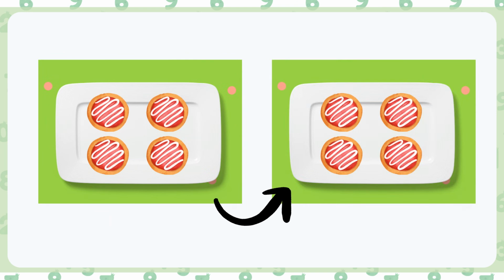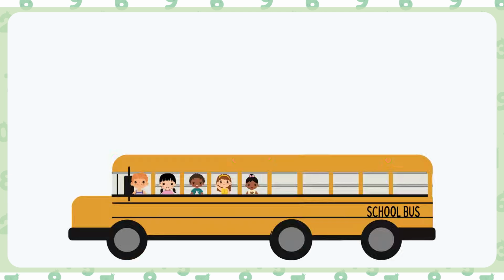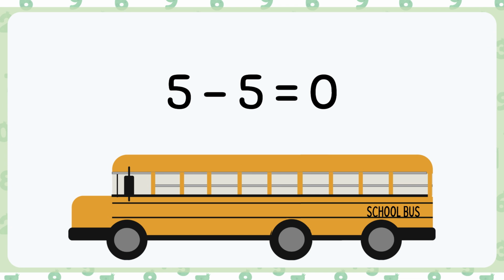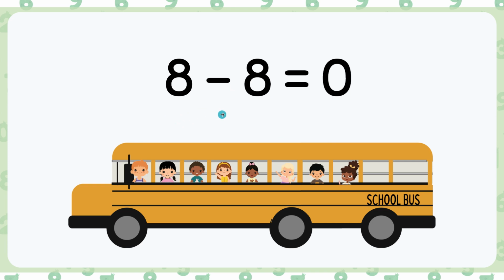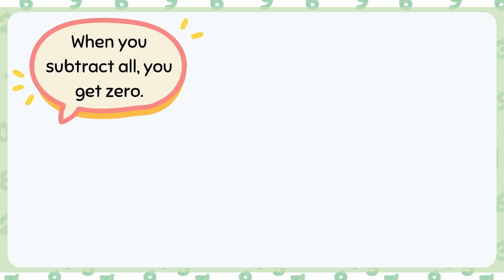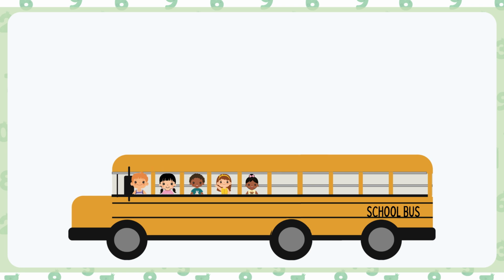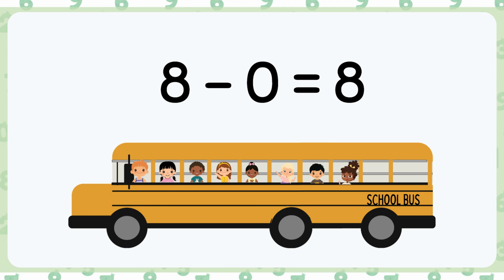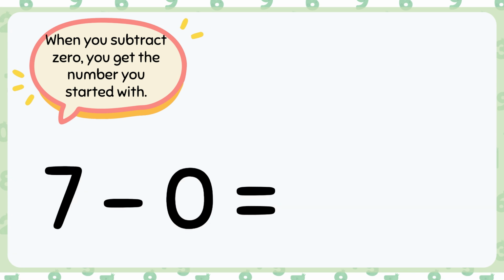NEW Grade 1 Module 2 Lesson 2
I can tell what happens when you subtract all and subtract zero.